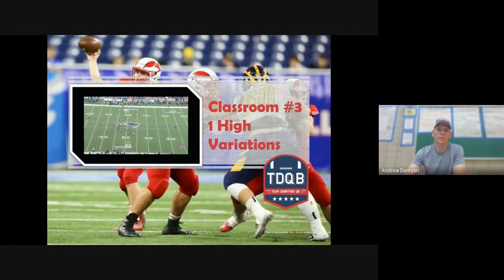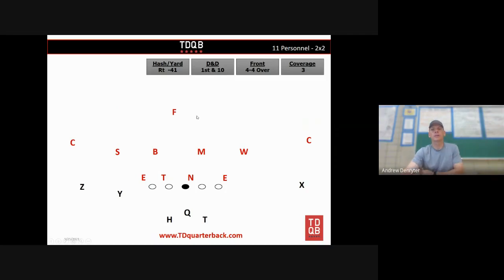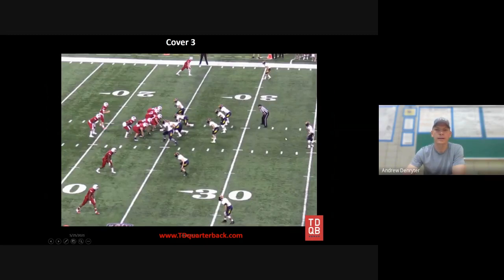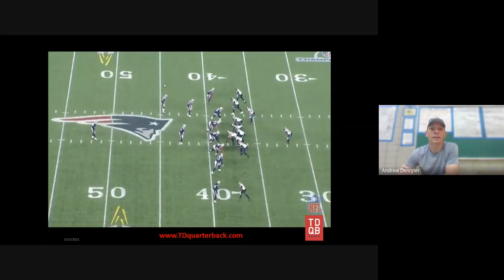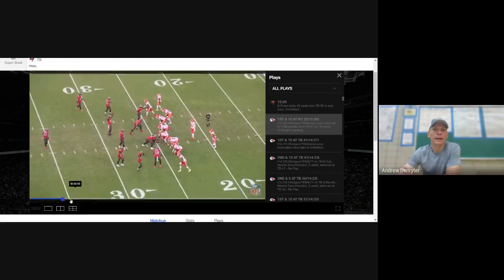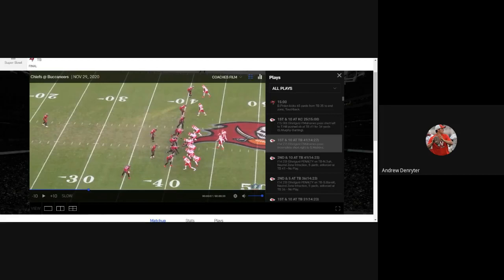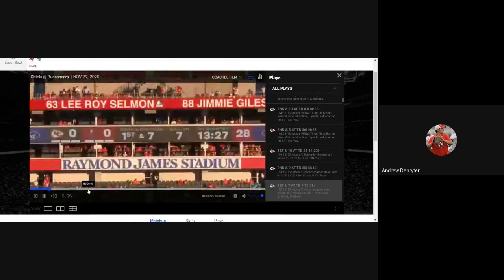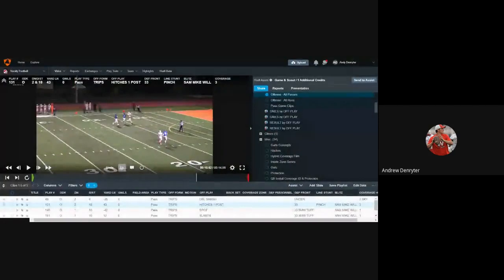TDQB Camp Classroom #3 - 1 High Coverage Variations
Coach Andy Denryter of TDQB provides an introduction to 1 High Coverage Variations including: Cover 1, Cover 1 Robber/Rat, Cover 3, and Cover 3 Lock.
Coach Denryter provides a quick breakdown of each using diagrams, film snapshots, and NFL film from the Week 12 game between the Kansas City Chiefs and the Tampa Bay Buccaneers.